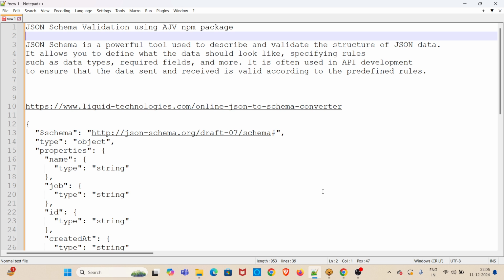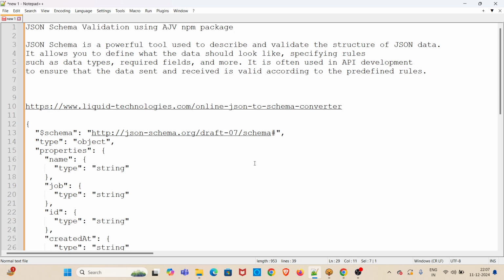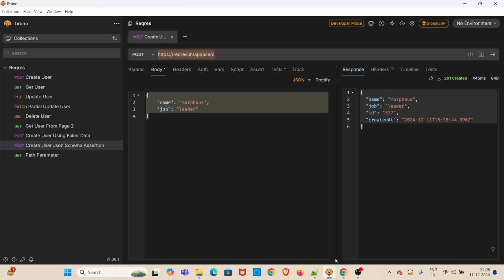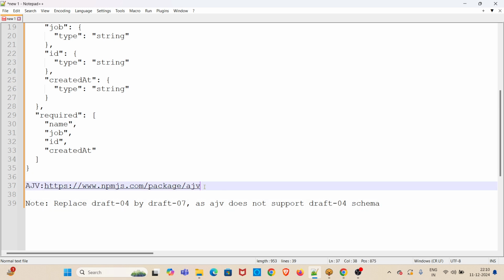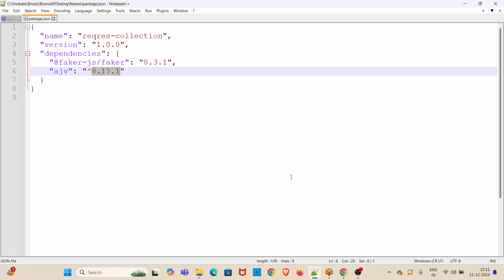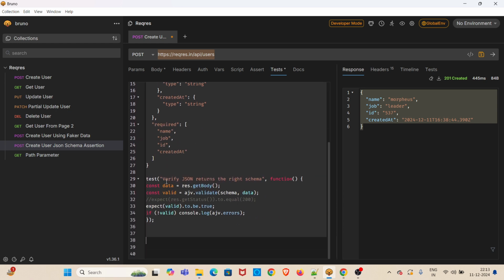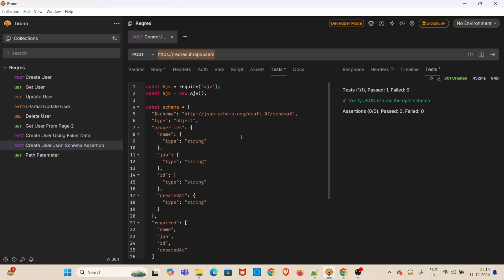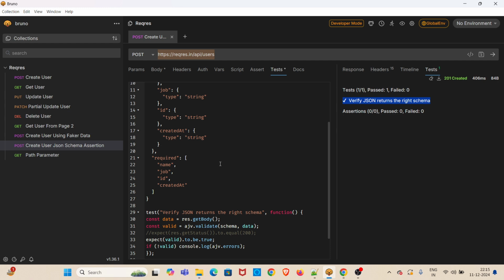#38 | JSON Schema Validation with AJV | Bruno API Client | REST API Testing tutorials 4 Beginners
The video describes  JSON Schema Validation using AJV npm package. JSON Schema is a powerful tool used to describe and validate the structure of JSON data. It allows you to define what the data should look like, specifying rules such as data types, required fields, and more. It is often used in API development to ensure that the data sent and received is valid according to the predefined rules.

  "type": "object",
  "properties": {
    "name": {
      "type": "string"
    "job": {
      "type": "string"
    "id": {
      "type": "string"
    "createdAt": {
      "type": "string"
  "required": [
    "name",
    "job",
    "id",
    "createdAt"

Note: Replace draft-04 by draft-07, as ajv does not support draft-04 schema.

Video chapters:
0:00 Introduction & Agenda
1:40 Demo - JSON Schema Validation